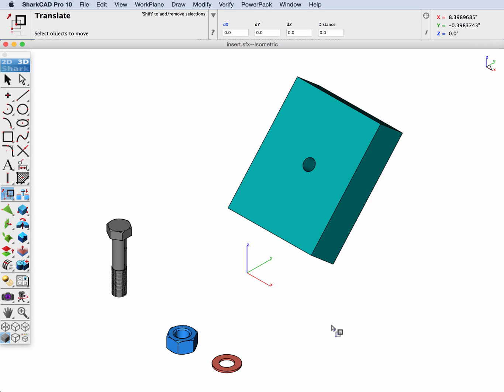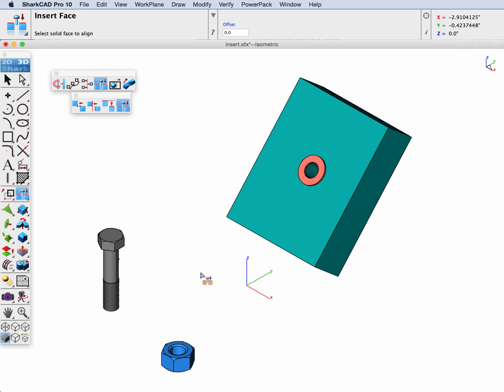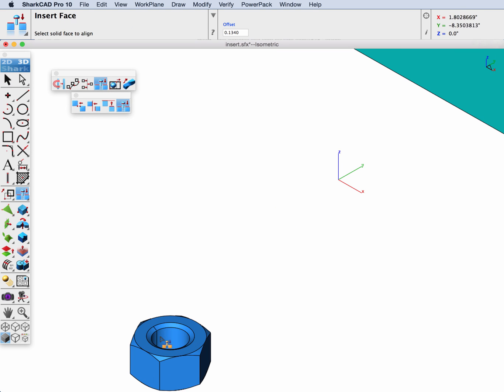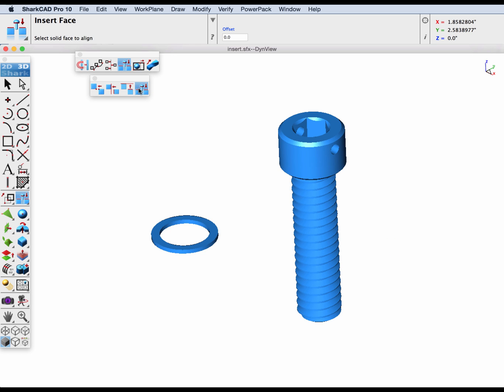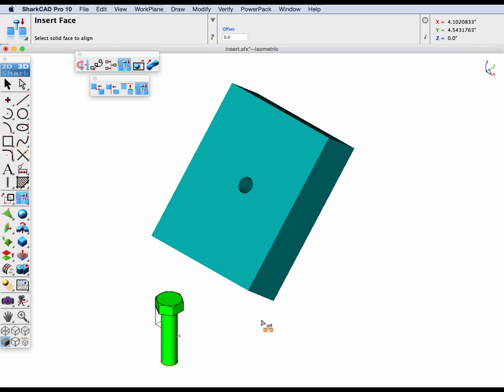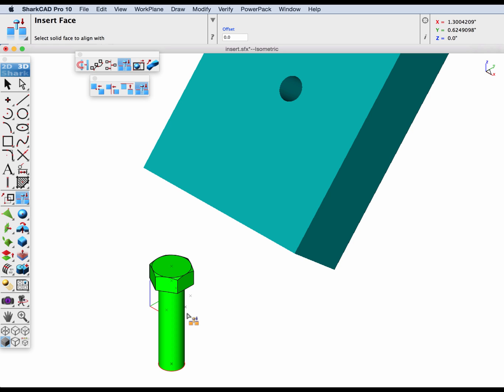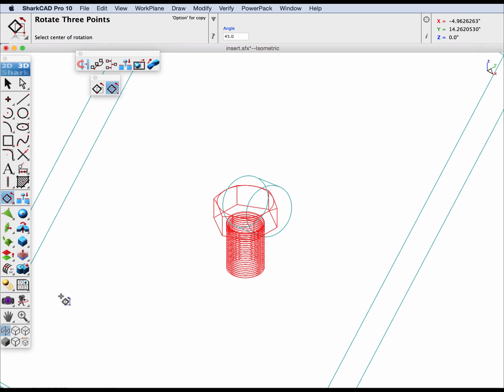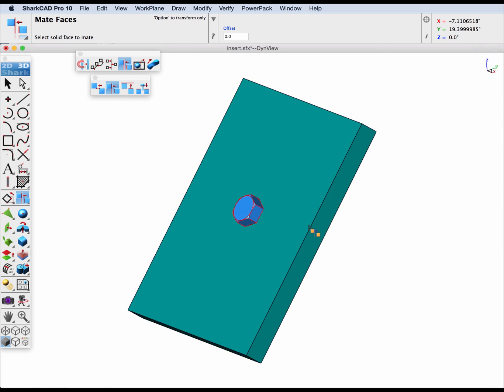Aligning Nuts, Bolts, and Washers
This demonstration shows how to align fasteners using the Insert Face, Mate, and translate tools in SharkCAD and ViaCAD.